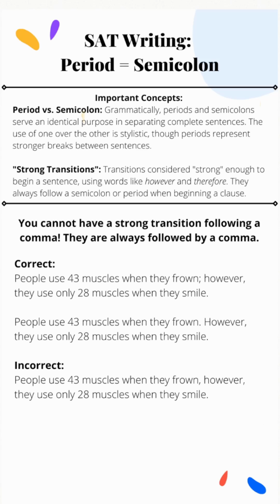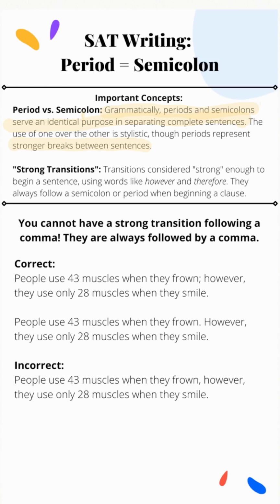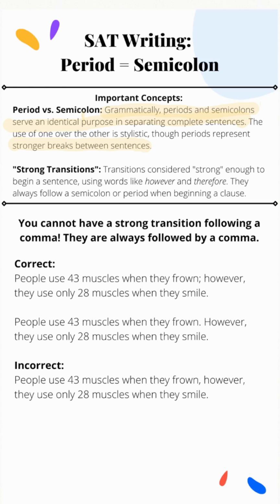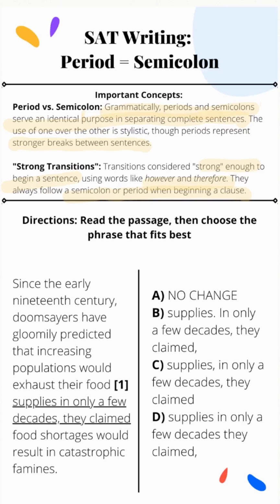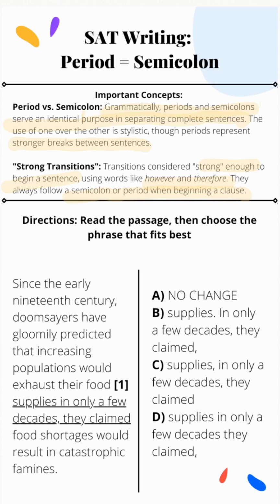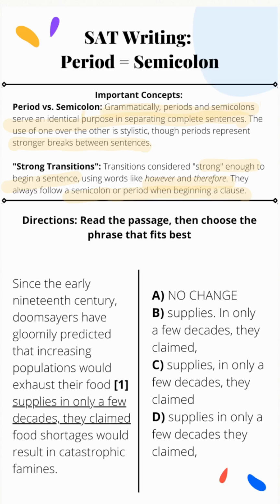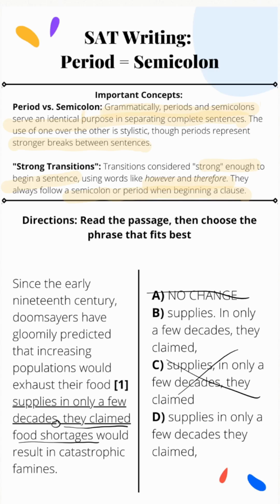SAT Writing Period = Semicolon.mov